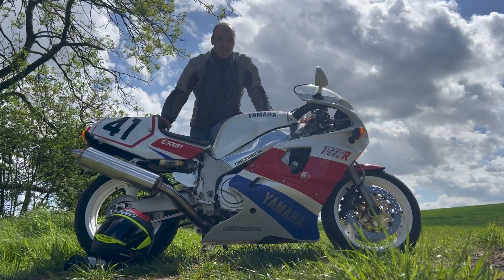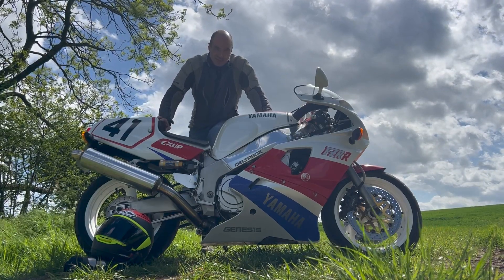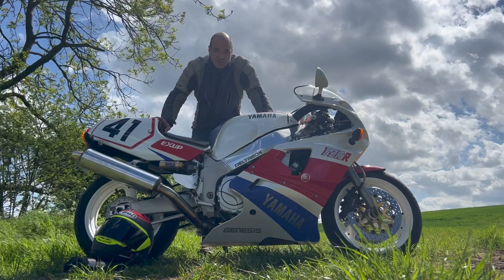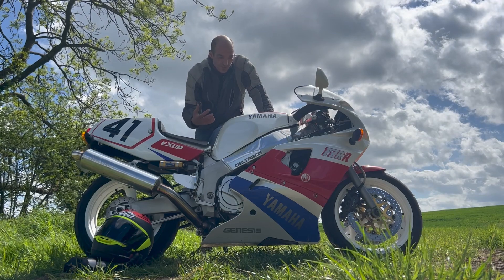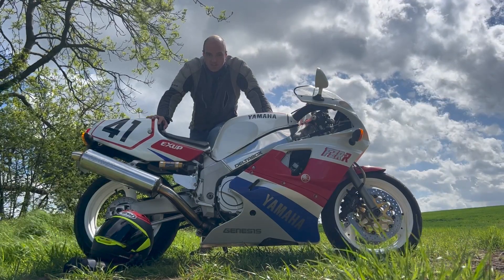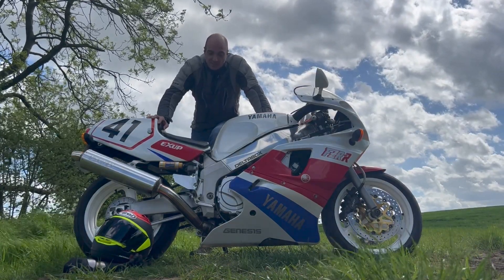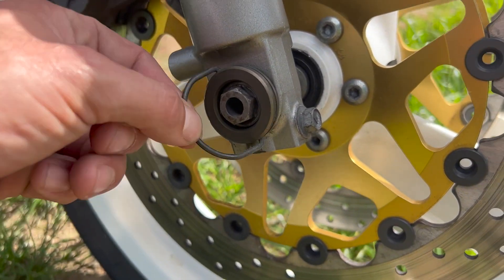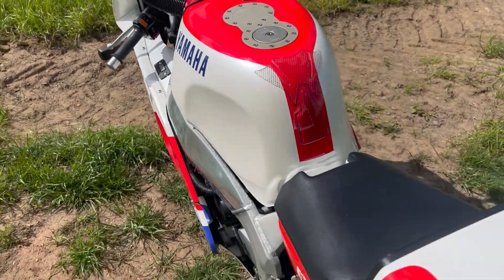OW01 Yamaha FZR 750 RR ride out and tech talk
Sorry about the poor audio!